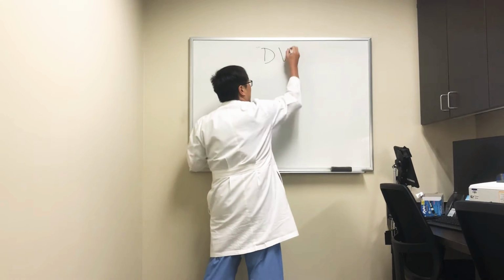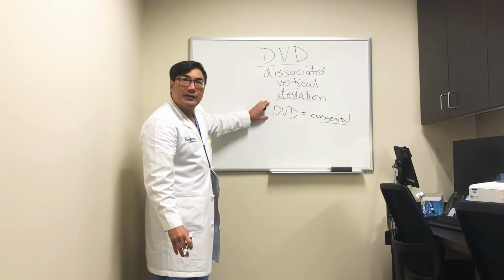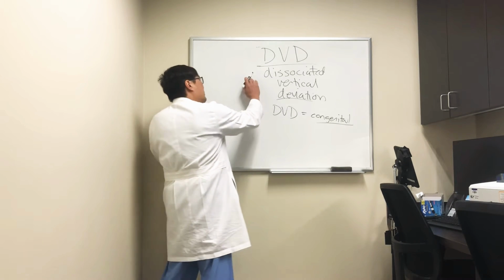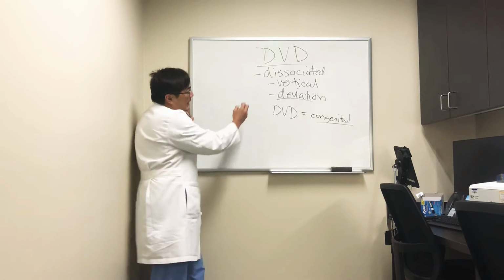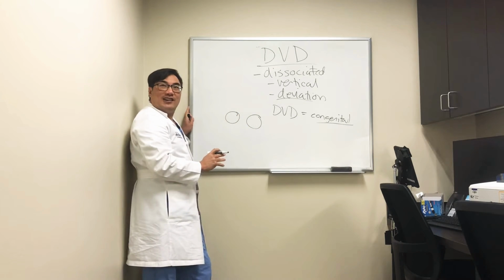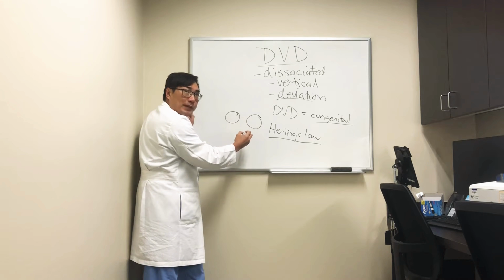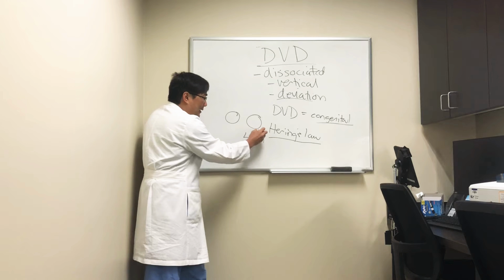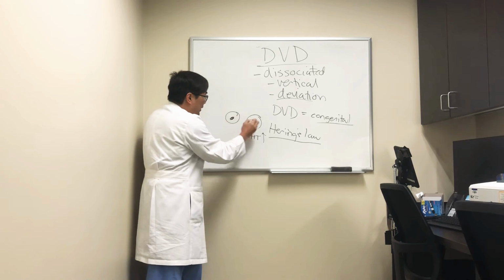Dissociated vertical deviation